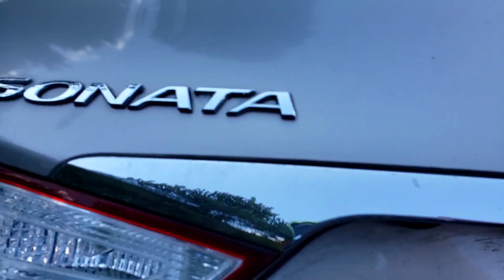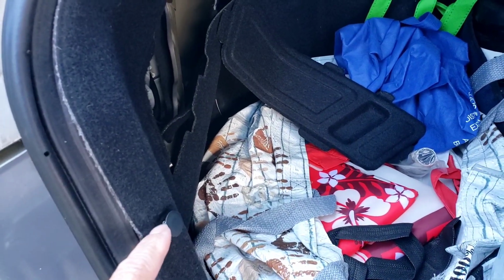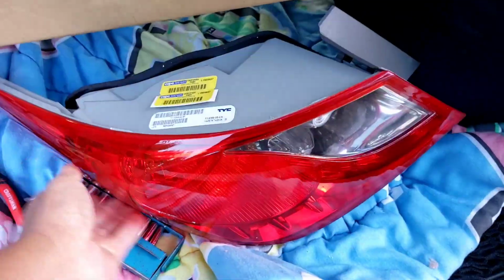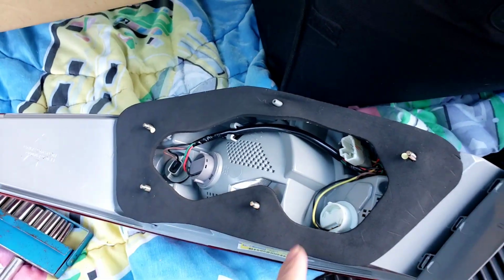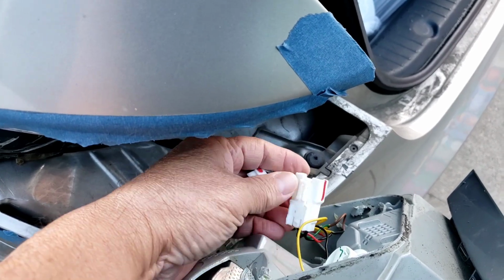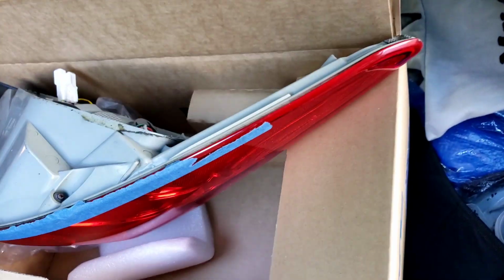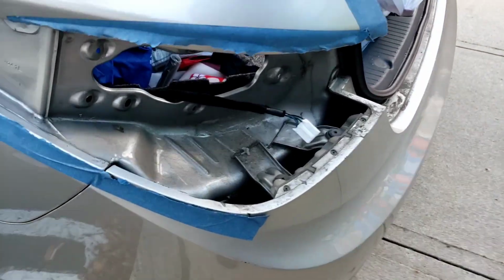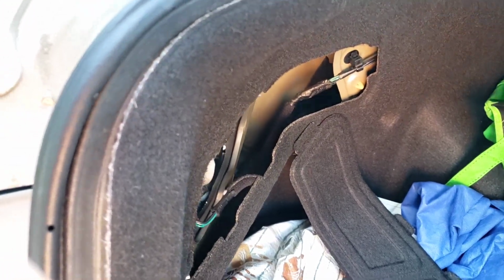Hyundai Sonata Left Rear Tail Lamp Replacement Change Bulbs Also DIY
Sonata came in with a broken tail lamp..got a replacement assembly and here we are to change it out and if you just want to change the bulbs, U will show you how to remove the tail lamp assembly to get to them..its the same for the drivers side too
S12E1076